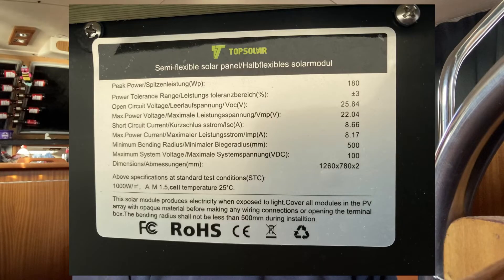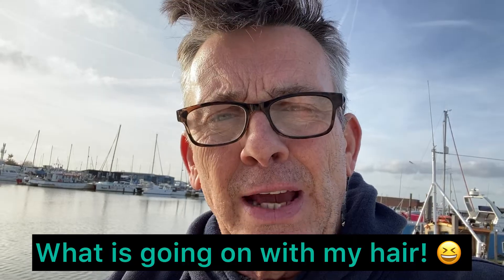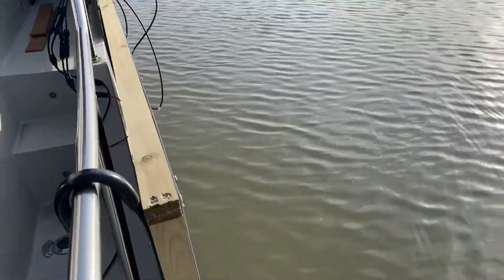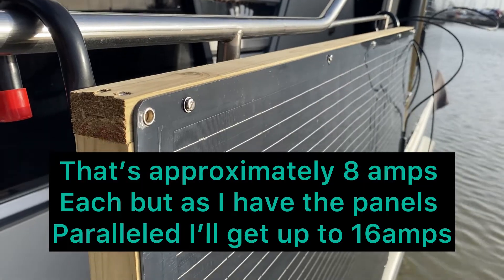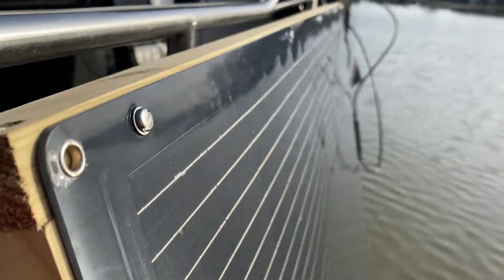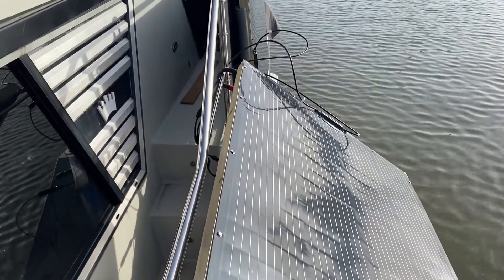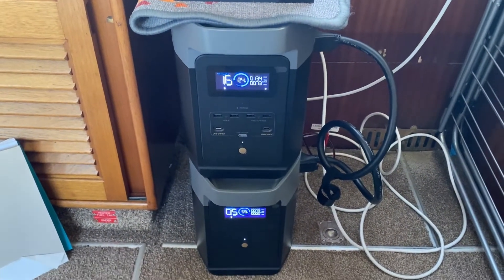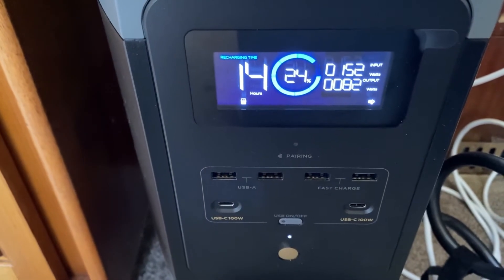ECOFLOW Delta 2 (things that are not in manual)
EcoFlow DELTA 2 Extensive Review
Overview
The EcoFlow DELTA 2 is a portable power station designed to cater to diverse energy needs, from home backup solutions to outdoor adventures. It builds upon the original DELTA with improved battery technology, faster charging, and smarter connectivity features.

Key Specifications:
Battery Capacity: 1024Wh (expandable up to 3040Wh with an extra battery)
AC Output: 1800W (Surge: 2700W)
Battery Type: LiFePO₄ (Lithium Iron Phosphate)
Lifespan: 3000+ cycles to 80% capacity
Weight: 27 lbs (12.2 kg)
Charging Speed: 0-80% in 50 minutes, full charge in 80 minutes (via AC)
Solar Input: 500W max

Performance
The DELTA 2 stands out for its robust performance, capable of powering up to 13 devices simultaneously. It manages household appliances like refrigerators, microwaves, and even power tools with ease. Thanks to its X-Boost technology, it can handle devices up to 2200W without risk of overload.

Battery Technology & Lifespan
The shift to LiFePO₄ battery chemistry significantly enhances safety and efficiency. This battery type supports over 3000 charge cycles, translating to nearly a decade of regular use before noticeable capacity decline.

Charging Capabilities
AC Charging: Incredibly fast, reaching 80% in just 50 minutes.
Solar Charging: Up to 500W input, fully charging in 3-6 hours under optimal conditions.
Car Charging: Handy for road trips, though slower compared to AC and solar options.

Design & Portability
Compact and portable, the DELTA 2 is easy to transport, making it ideal for camping, RV trips, or emergency home use. Its sturdy build and ergonomic handles enhance its mobility.

Smart Features
App Connectivity: Offers Wi-Fi and Bluetooth support for remote monitoring and control via the EcoFlow app.
Real-Time Monitoring: The LCD display shows vital stats like input/output wattage, remaining battery life, and charging status.

Pros:
Fast charging speeds
Long-lasting LiFePO₄ battery
Expandable battery capacity
Smart app integration
Versatile output options

Cons:
Slightly heavy compared to some competitors
Solar panel setup can be cumbersome
Premium price point

Final Verdict
The EcoFlow DELTA 2 is a reliable, high-performing power station suitable for both home backup and outdoor adventures. Its fast charging, long battery lifespan, and smart features justify its investment, especially for those frequently off-grid or in areas with unstable power supply.

Alternatives to Consider:
Jackery 1000 PRO: Similar capacity but fewer smart features.
Bluetti AC200P: Higher capacity but heavier and less portable.

Overall, the DELTA 2 excels in versatility, making it a top contender in the portable power station market.